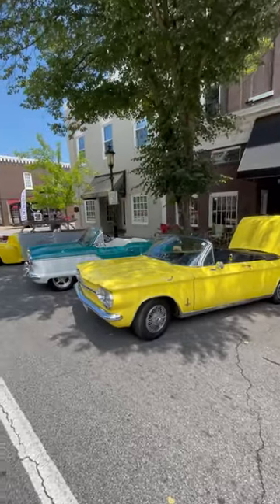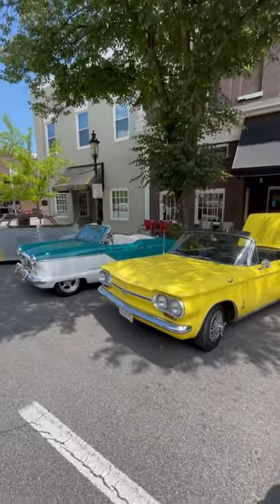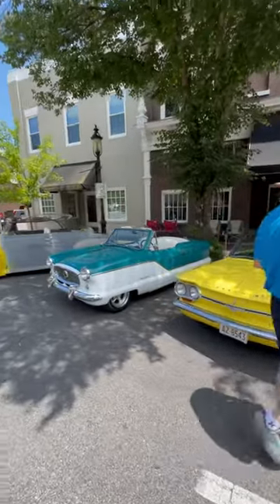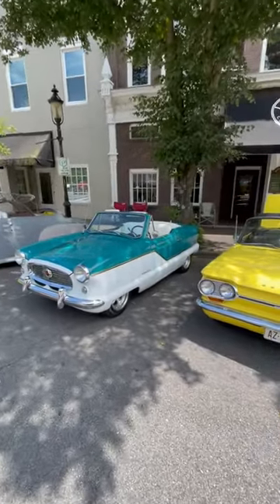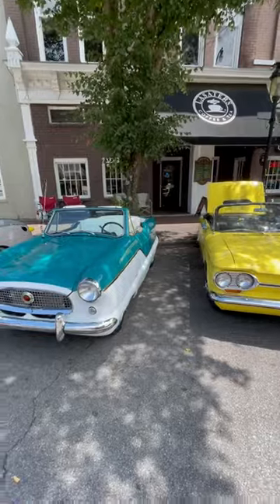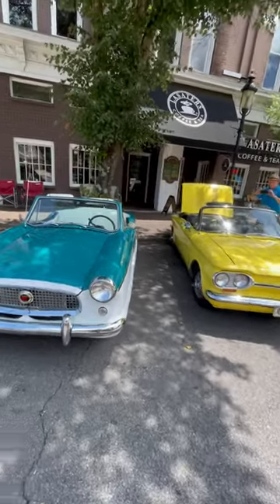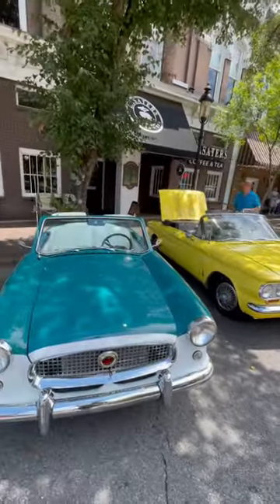Corvair & Metropolitan show off their spring colors at the MainStreet Cruise Cleveland, TN.